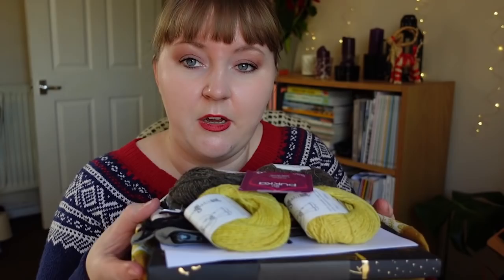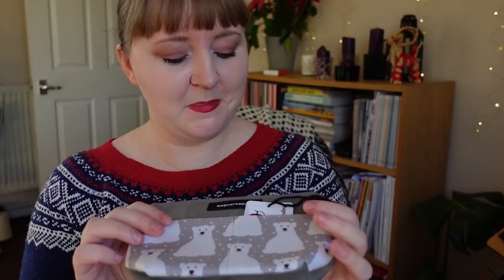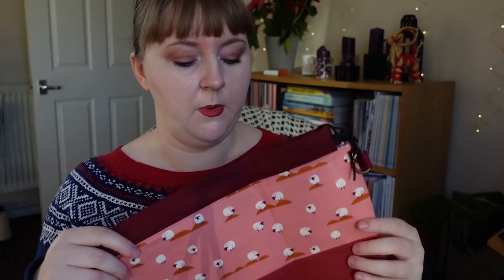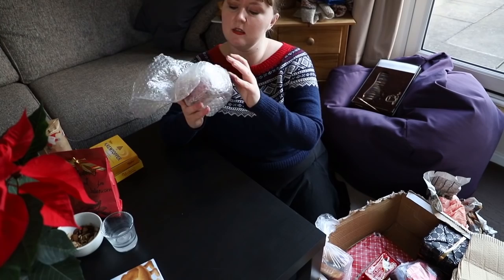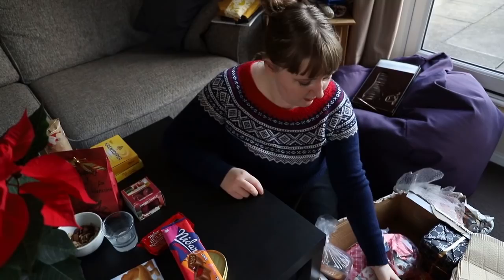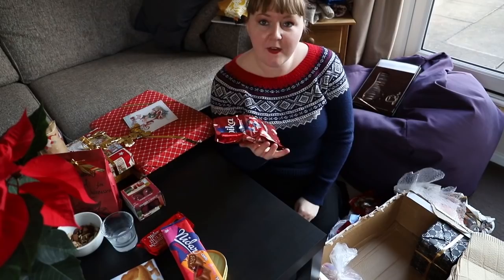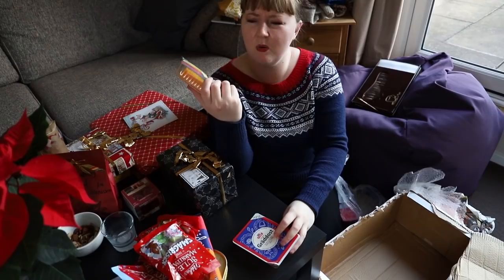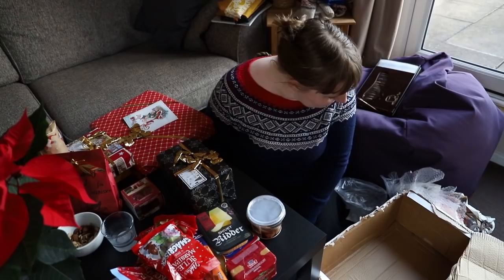Skeindeer Knits Vlogmas Day 16